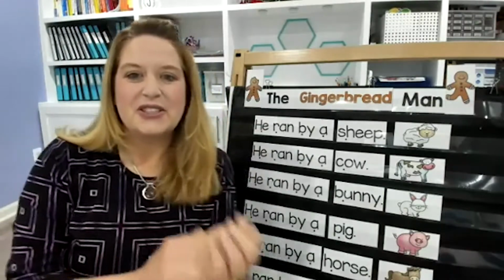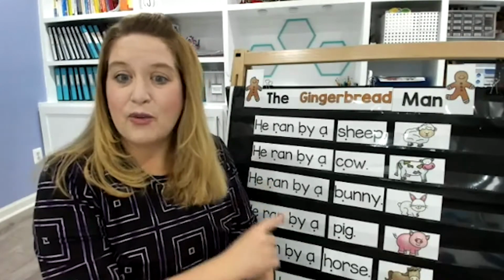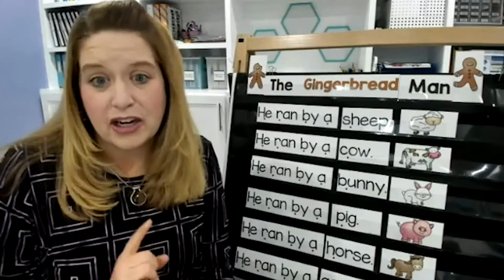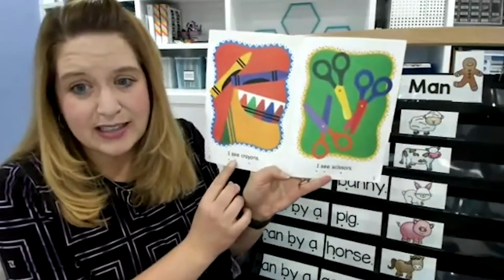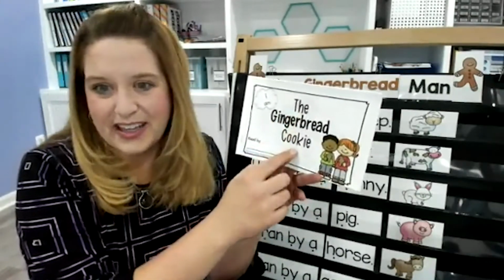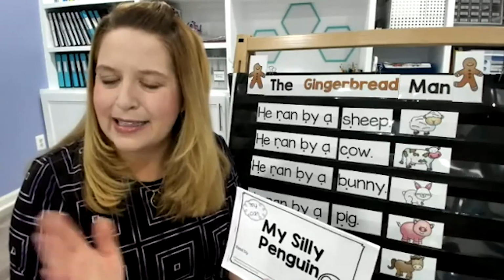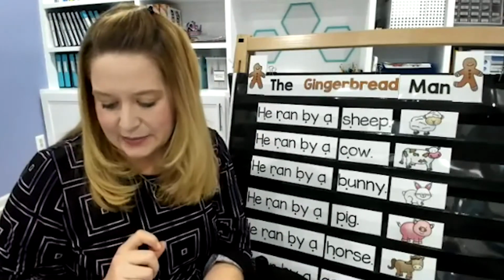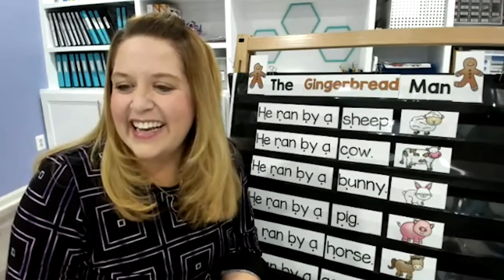Concept of Word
What is Concept of Word? Why is it so important that preschoolers practice it every day? I’ll explain!

As teachers, we need to provide these opportunities for our emergent readers to “read” memorized text. Here are a few easy, developmentally-appropriate ways that we practice each week.